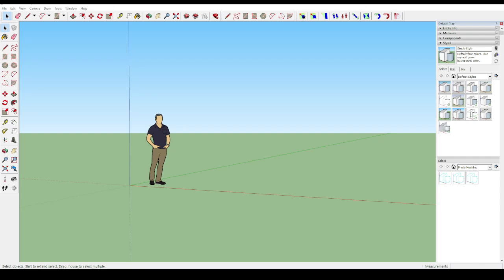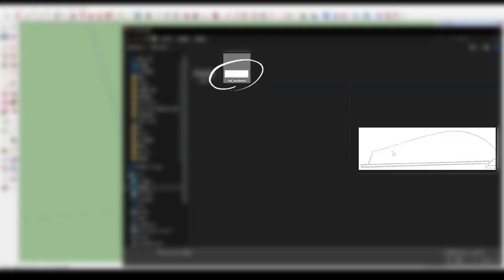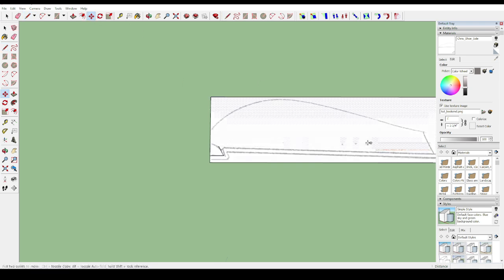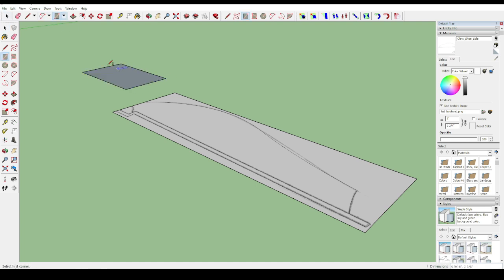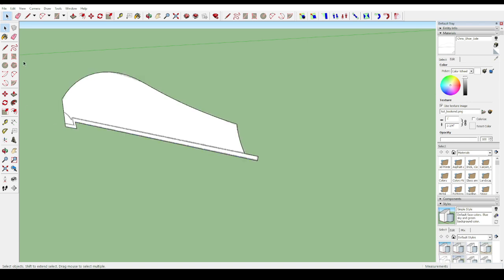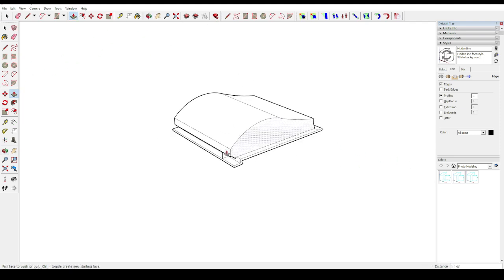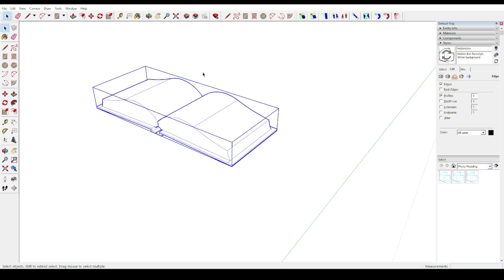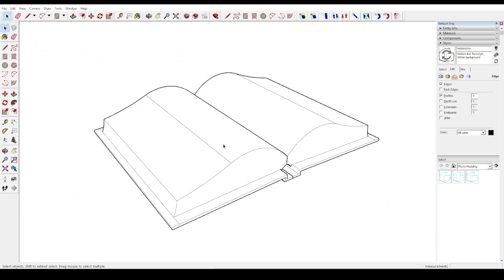Sketchup Tutorial: Open Book! 📖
A quick tutorial for @unk6578 ! 📖